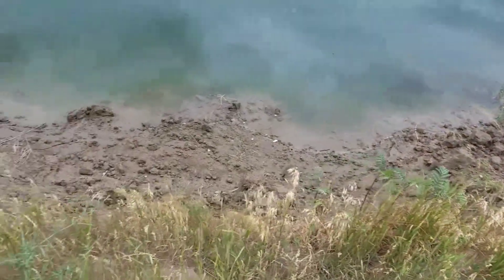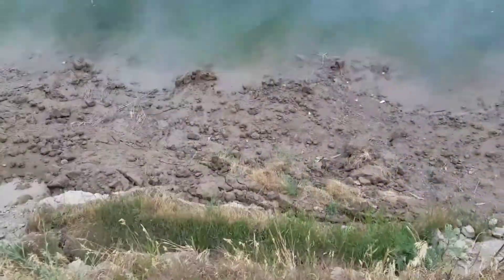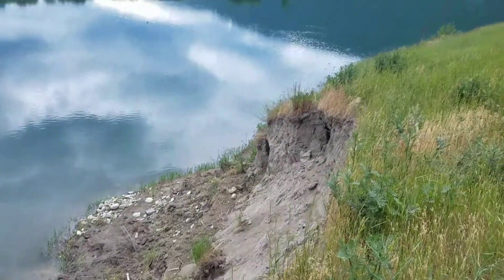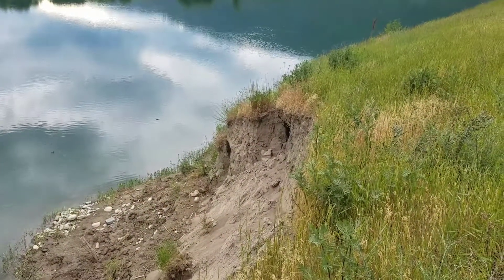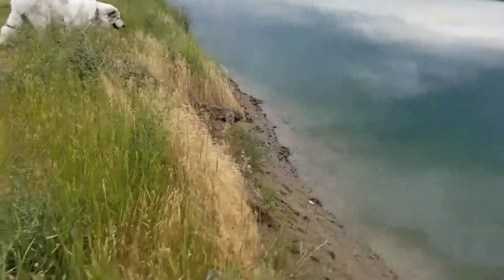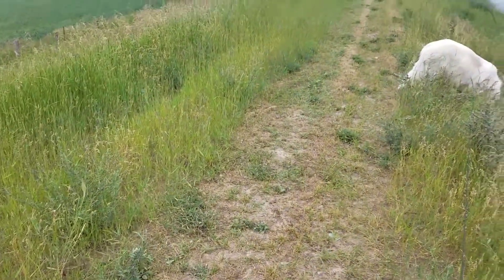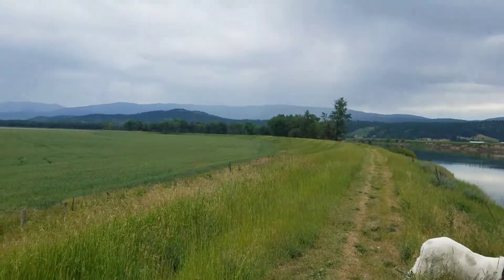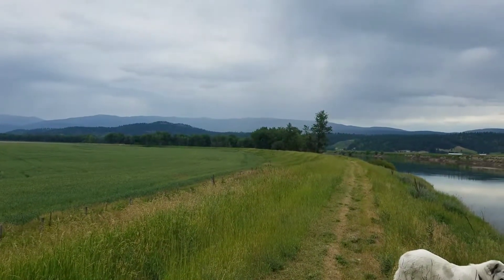Eroding Berm along Kootenai River